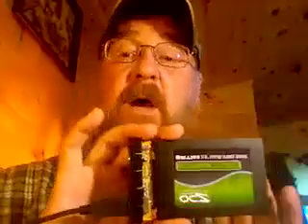MacGizmoGuy : OCZ Agility SSD Solid State Drive Upgrade for Apple MacBook Review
- Apple 'Classic' MacBooks are an easy DIY upgrade. Here MacGizmoGuy talks about the performance and design changes in the SSD disk market in 2009 - And swaps out his initial 30GB OCZ SOLID series JMicron based SSD to a new AGILITY drive using the much improved Indilinx controller with 64mb cache onboard.

Because my 1st generation MacBook has a SATA I controller chip - and because SATA II is backwards compatible anyways - There's no issue with this SATA II rated Agility drive on it - and in many ways it's SUSTAINED Read/Write specs are well matched to these pre 2008 MacBooks - and Mac minis SATA I controllers. (There was no point in paying up for a Vertex or Summit drive, really.) It should be noted the often quoted PEAK Read/Write speeds often occur only intermittently - more theoretical than Real-World sustained thruput in day to day tasks.